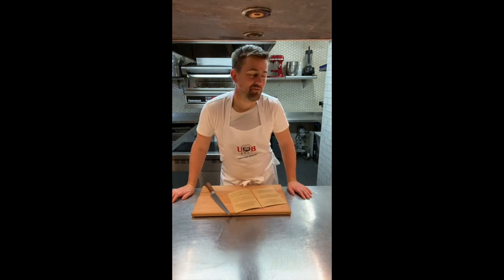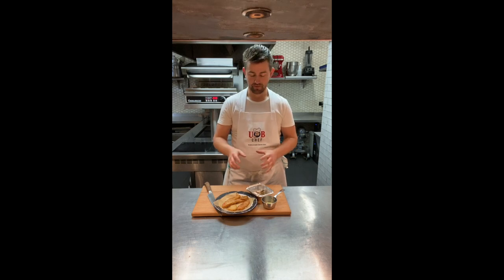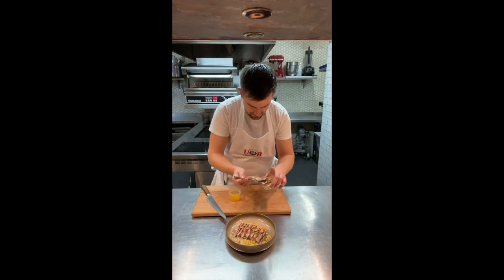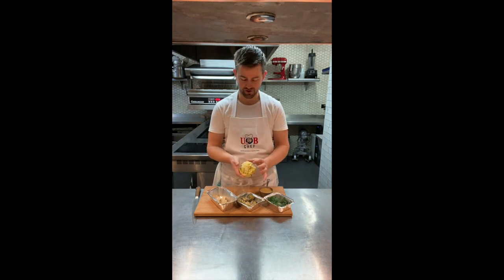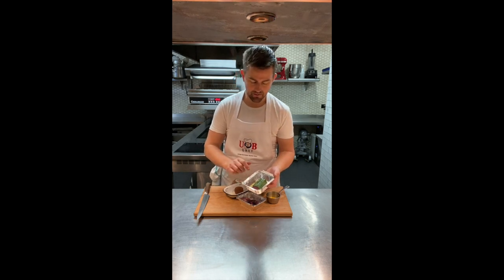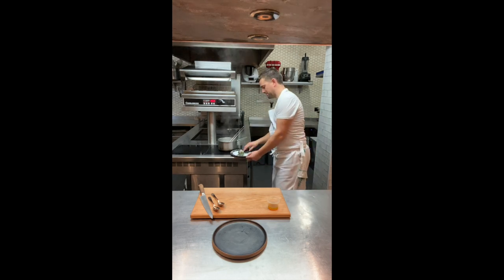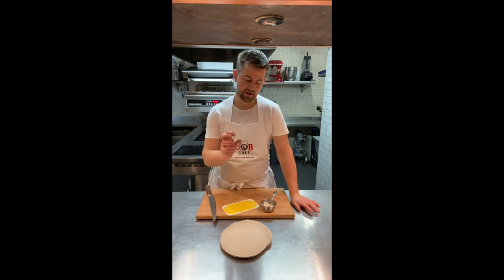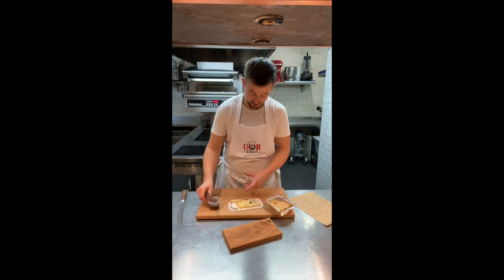UBChef Video Demo - 30th/31st October 2020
Watch Robert Thompson prepare and serve the UBChef meal box for 30th/31st October!

On the menu:
-Fritto Misto of Red Mullet
-Hickory Smoked Pheasant Pastrami
-Baked Gnocchi with Wild Mushrooms and Truffle

-Seafood Ravioli in a Saffron Pasta
-Herb Crusted Saddle of Venison
-Caramelised Pressing of Root Vegetables

-Coconut Rice Pudding
-Toffee Apple
-UBChef Cheese Tasting Plate

0:00 - Intro
0:54 - Bread
3:14 - Red Mullet
5:06 - Pheasant Pastrami
7:46 - Baked Gnocchi
10:53 - Seafood Ravioli
14:51 - Venison Saddle
17:26 - Root Veg Pressing
21:00 - Rice Pudding
23:28 - Toffee Apple
25:28 - Cheese Tasting